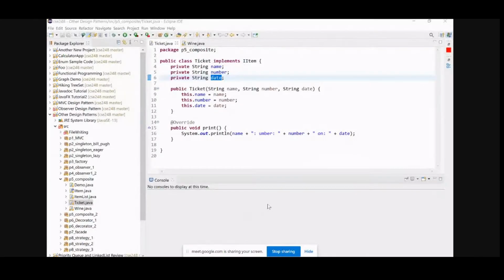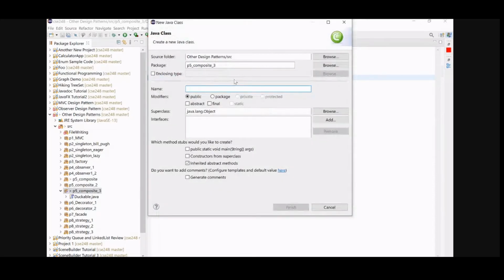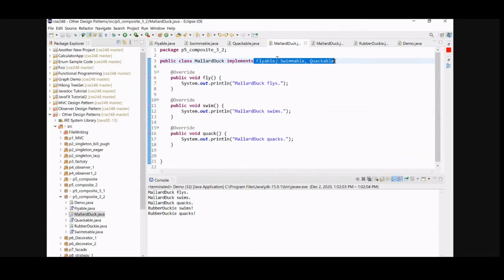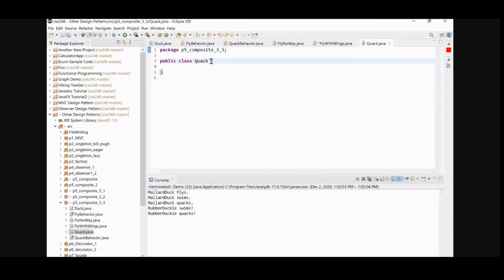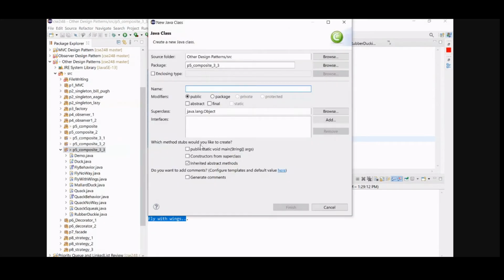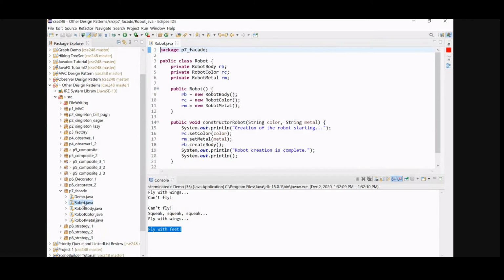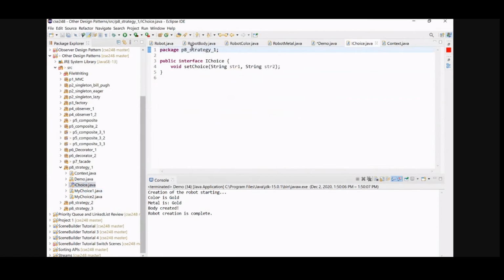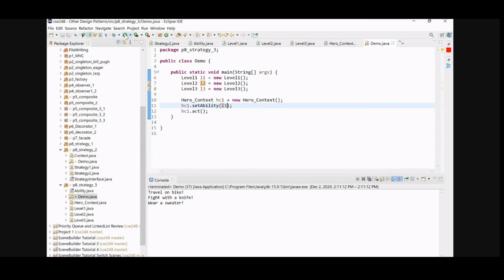CSE 248 12/2 Lecture